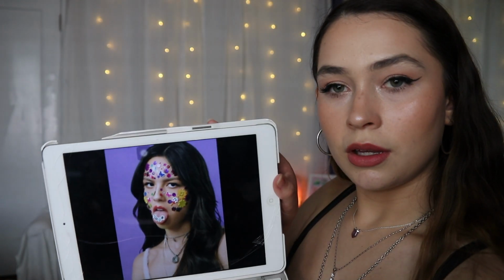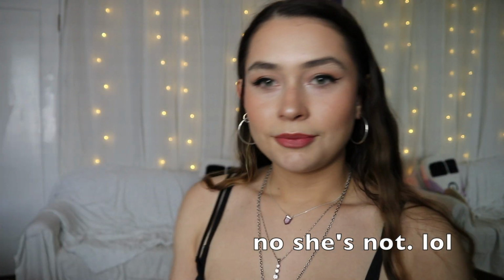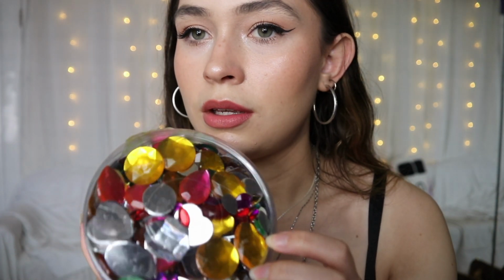RECREATING THE SOUR ALBUM COVER: MAKEUP TUTORIAL (by Olivia Rodrigo) | Erica Adrienne Makeup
I could never slay this look like Olivia Rodrigo did, but I had so much fun recreating her album cover makeup! The sass needed to embody this look is EVERYTHING & it was meant for me lol. xo